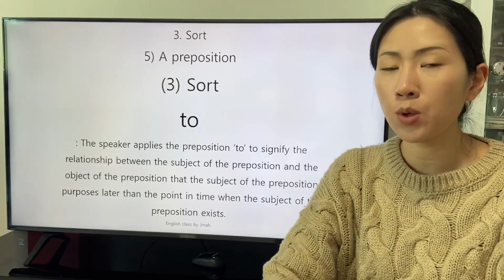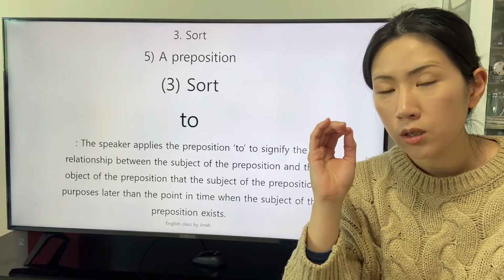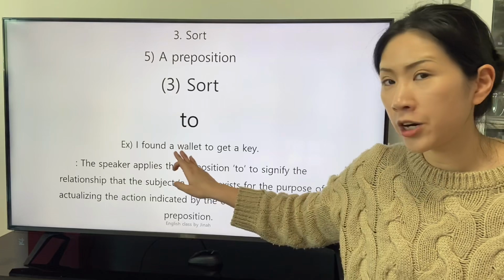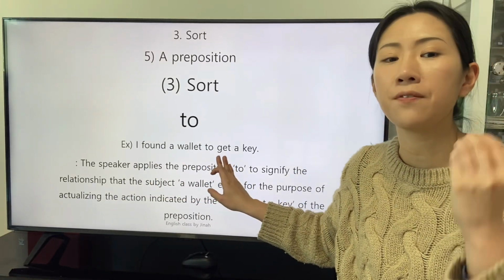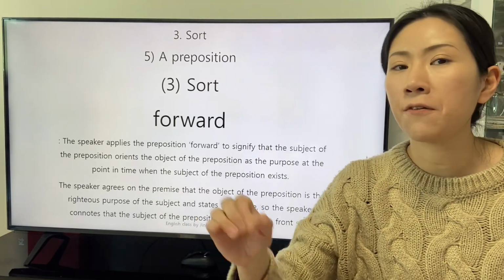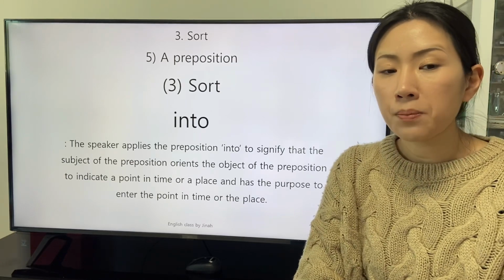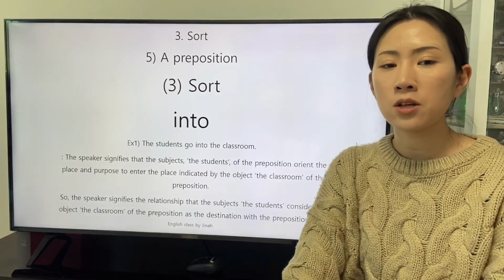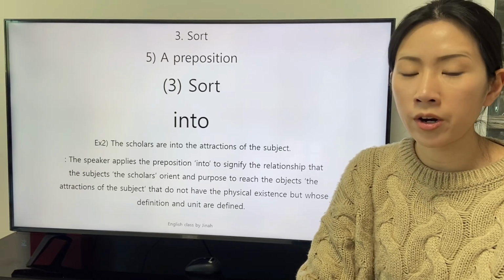4-36. The sort of the preposition : to, toward, into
This video introduces the prepositions ‘to’, ‘toward’, and ‘into’.
The speaker sets the premise to apply the preposition ‘to’ in a clause that the subject of the preposition has the assumed purpose at the point in time when the verb describes the subject of the verb.
There is a gap between the point in time when the subject of the preposition has the assumed purpose and the point in time when the assumed purpose as the object is actualized.
The point in time that the assumed purpose of the subject is later than the point in time when the subject of the preposition has the assumed purpose.
The combination of the preposition ‘to’ and the suffix ‘ward’ or the preposition ‘in’ conveys the derived definition from the definition of the preposition ‘to’.
The speaker sets the premise to apply the preposition ‘toward’ that the subject of the preposition orients the object.
However, the speaker does not reveal the perspective on the object of the preposition consistent with the intention of the speaker.
The speaker sets the premise to apply the preposition ‘into’ that the subject of the premise purposes to enter the object of the preposition later than the point in time when the subject of the preposition has the purpose.